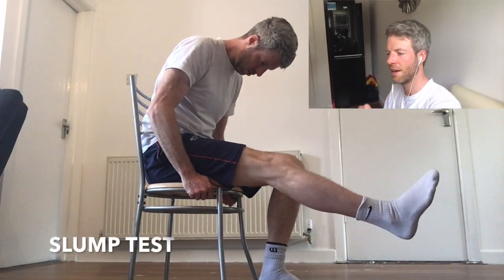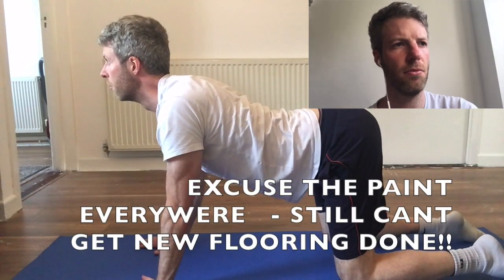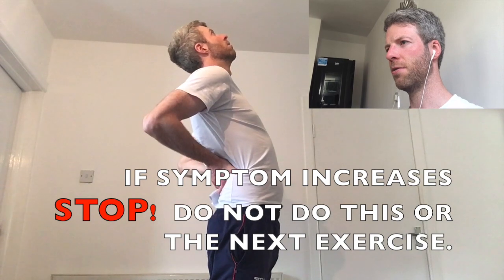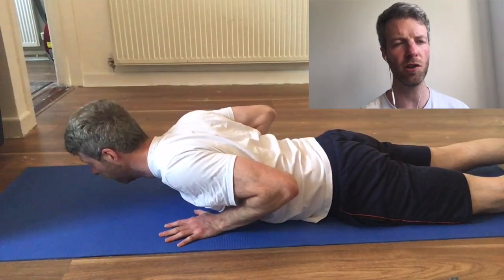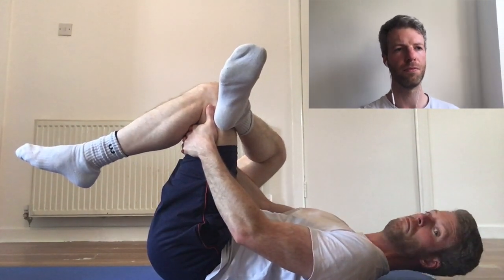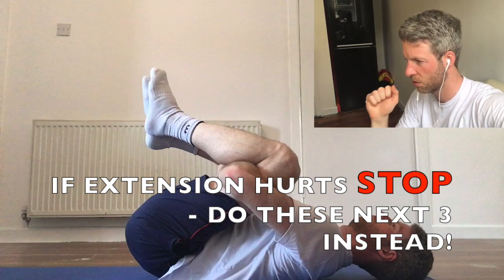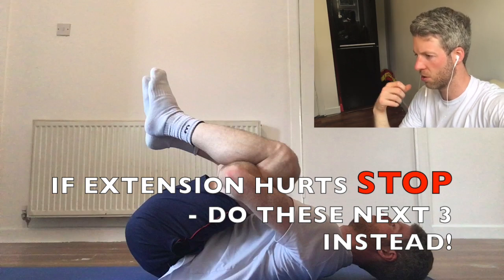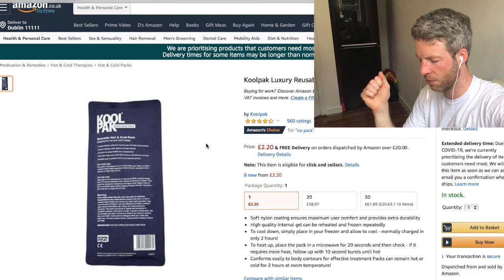Sciatica Pain Relief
After I had a patient email this morning about her sciatica pain, I decided I would create a video on how to best exercise to create relief for this condition.

David Sweeney strongly recommends that you consult with your physician before beginning any exercise program.You should be in good physical condition and be able to participate in the exercise.
You should understand that when participating in any exercise or exercise program, there is the possibility of physical injury. If you engage in any exercise or exercise program on this channel, you agree that you do so at your own risk and assume all risk of injury to yourself.